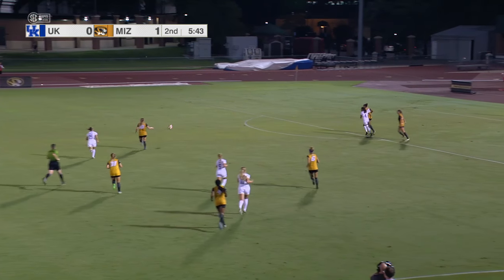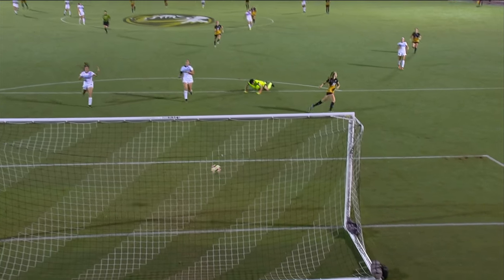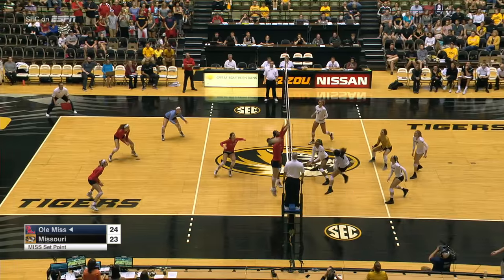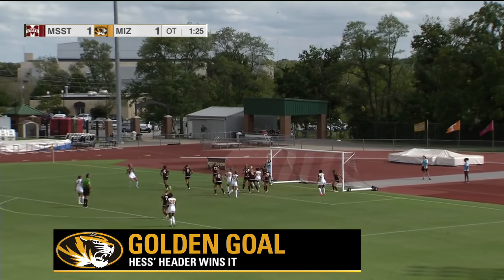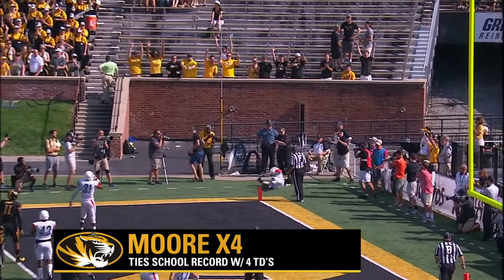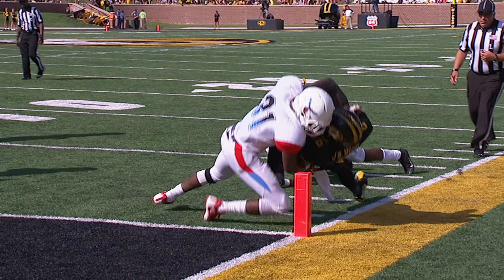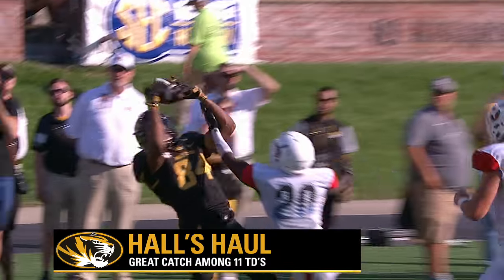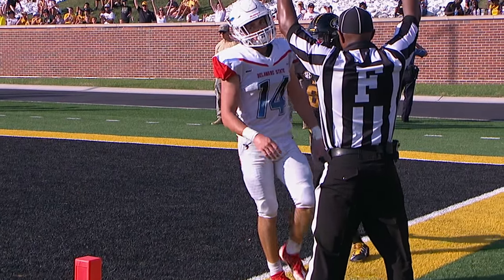TigerTop5: Sept. 27, 2016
Mizzou Soccer gets a "Golden Goal", Tiger Volleyball sweeps Ole' Miss & records fall in Mizzou Football's win over Delaware State.  Check out the top performances from the week of Sept. 19th, 2016.  This is a production of the Mizzou Network.